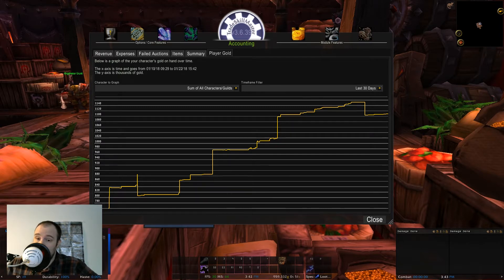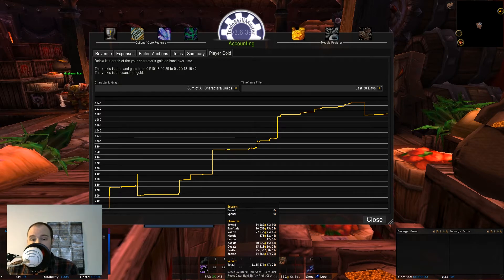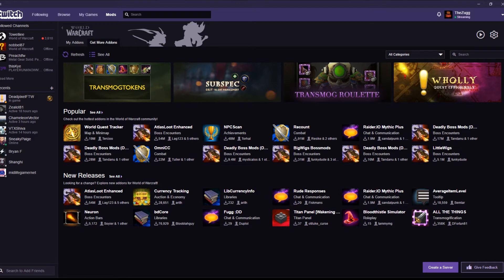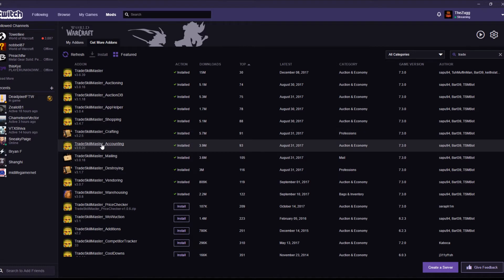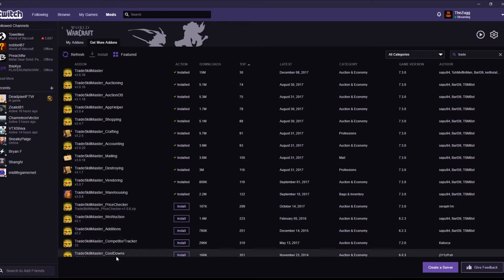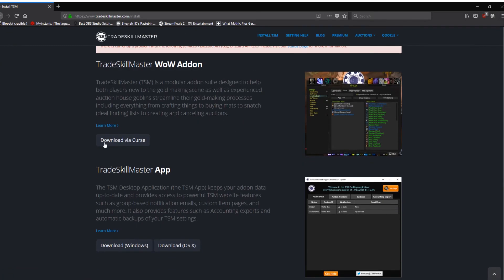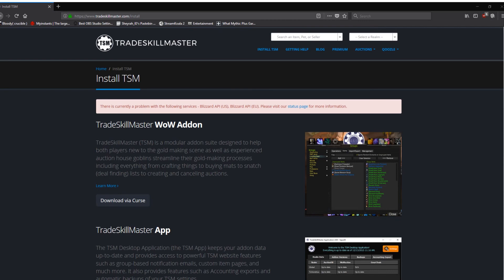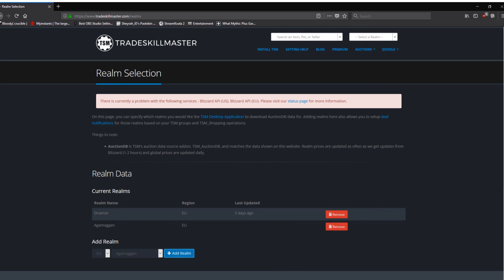TradeSkillMaster 101 - Episode 1 - Installing!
So do you want to play World of Warcraft for free?
Never pay for WoW again and enjoy your gaming using nothing more than wow gold.

This is part one of a new series - this video looking at the basic install of TradeSkillMaster 3.x.